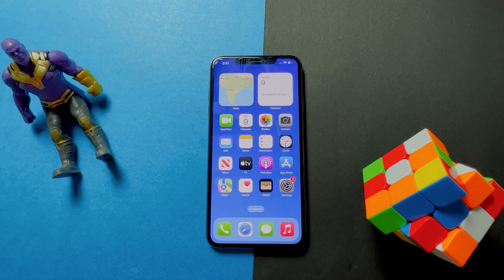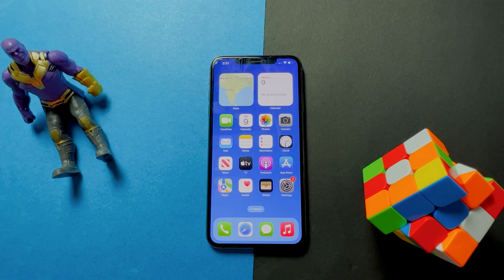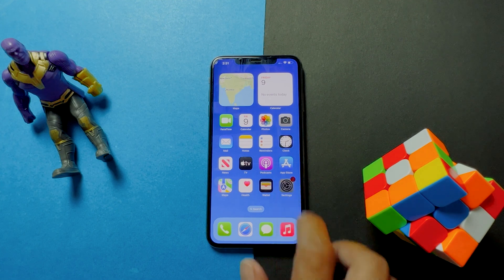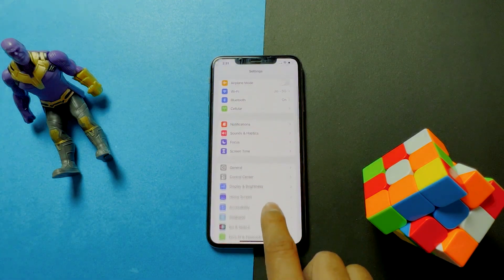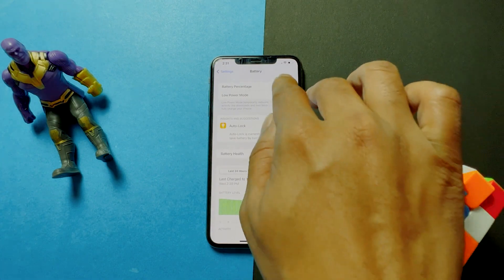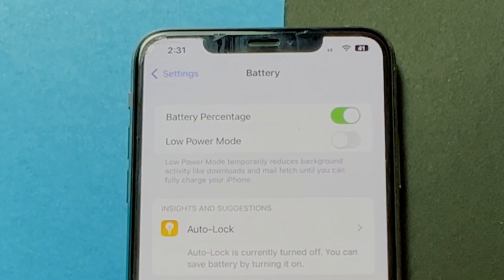Battery Percentage Not Showing in iPhone XR after iOS 16 Update I iOS 16 Battery Percentage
This Tutorial will guide you on How to show battery percentage in iPhone 11 in iOS 16 update? So Is it possible to work in iPhone XR after the iOS 16 update.

This video can also help those who have following questions:

Fix iPhone XR battery percentage not showing
Cannot show battery percentage in iPhone XR after iOS 16 update
iphone XR battery percentage show
iphone XR battery percentage not showing